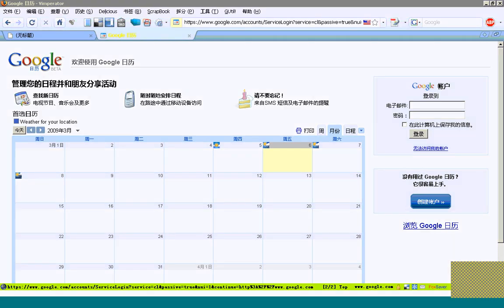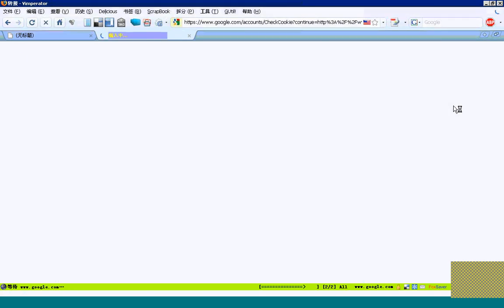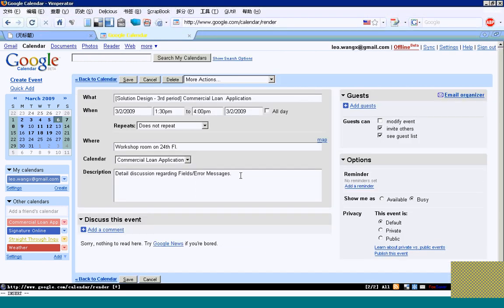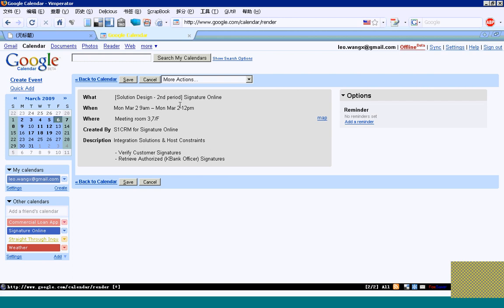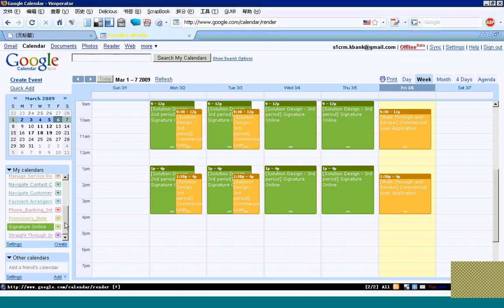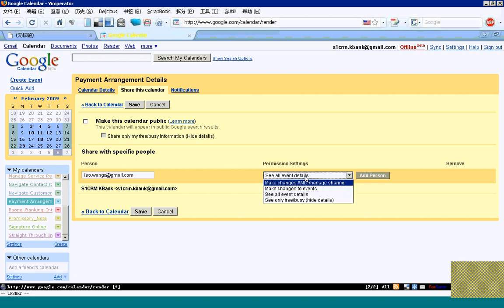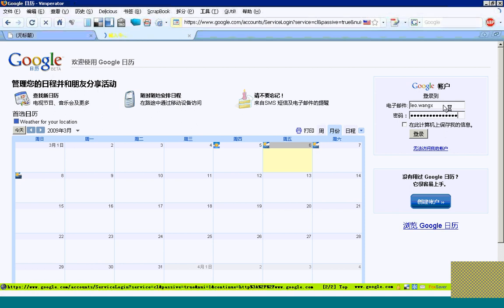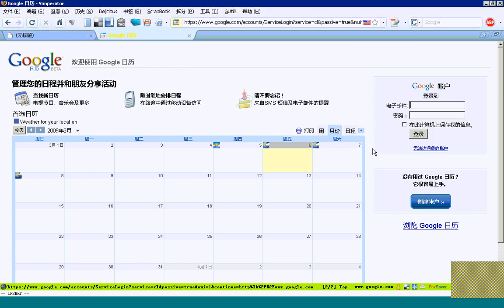Introduce the google calendar to make our team work better.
Pro
1.       Only one place to update the daily schedule.
We dont need upload it to CC, to share driver, to SVN.  Frequently updates on daily schedule in old approach will cause many discrepancies, and cost many efforts on communication.
3.       Project Manager can easily monitor the events (all the workshop or some workshop he/she has interests in) everyday. Its more beautiful than the ugly excel file.
4.       More easily collaborate on the same calendar. No need to hand over the excel every time. What you updated is what others will see.
5.       You can sync it with your Outlook, iCal, sunbird or other calendar tools. Of course you can sync it to your iPhone or blackberry, I know someone has it. ;)
Con
1. You need a Gmail account.